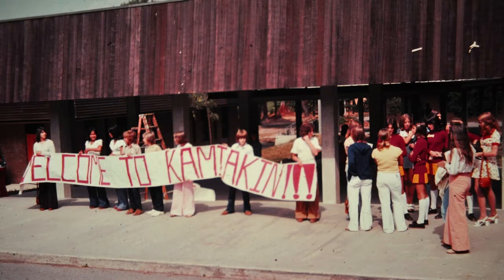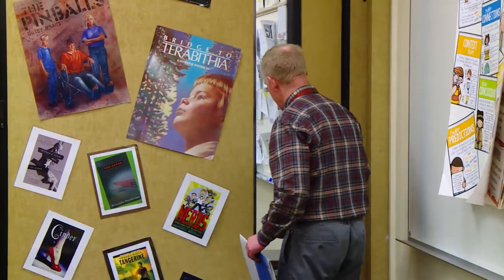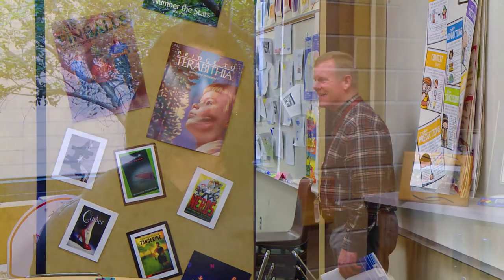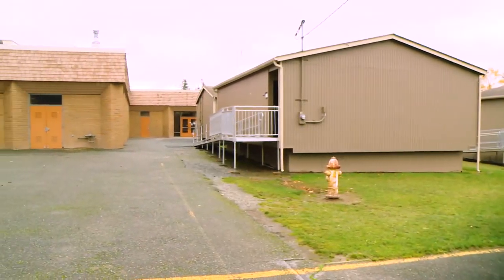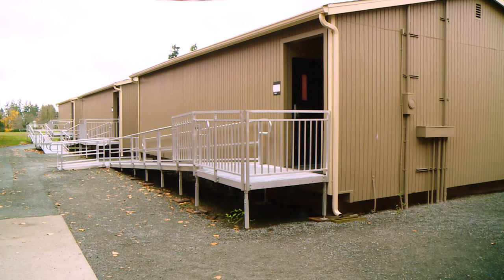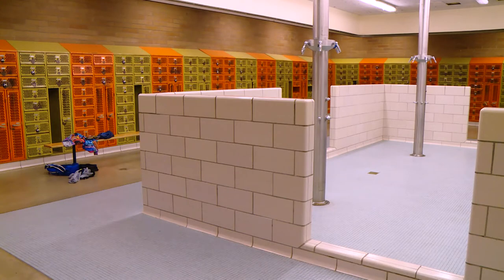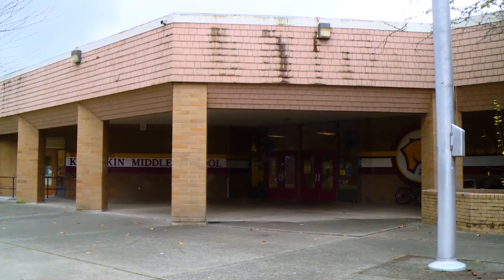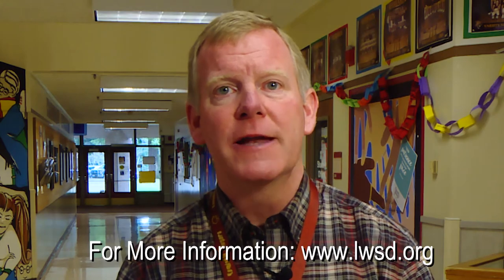Kamiakin Middle School Bond Project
Lake Washington School District schools are overcrowded. Additional middle school space is needed in the Juanita Learning Community. The proposed February 13 bond would remodel or replace and enlarge Kamiakin Middle School. This project would increase capacity at Kamiakin by 321 students.

Kamiakin was built 43 years ago, in 1975. Principal Joe Joss explains some of the school’s other challenges, including: crowded hallways, lack of natural light, and noise from neighboring classrooms.